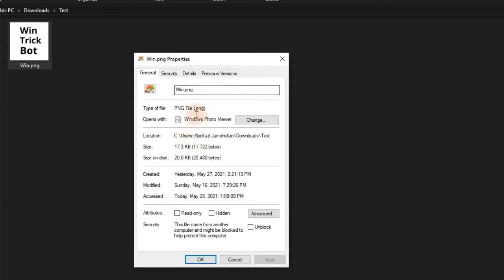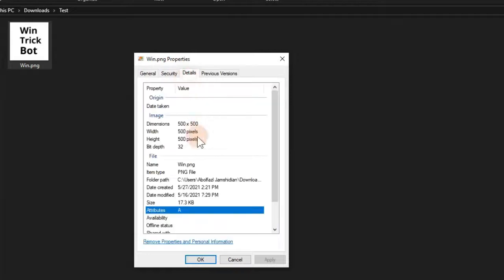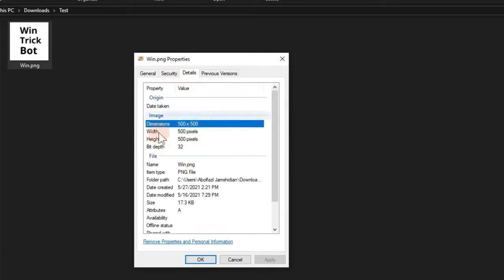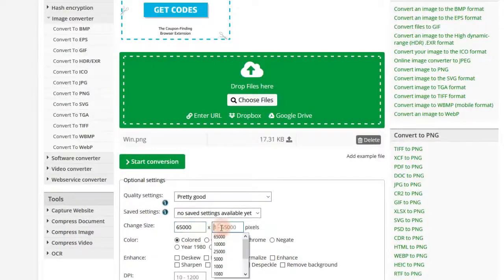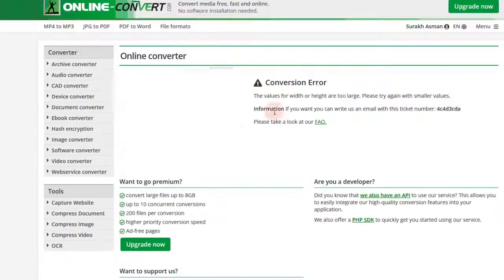How to make a 4 gigapixel image? 😱 Method 2021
⭐ In this video you will learn to create a 4 gigapixel photo online using any device. After completing all the steps, you will have a 65,000 square pixel image with a total of more than 4.2 billion pixels.

⭐ I was not able to run this photo on my computer, but you can download this photo from this link and test whether it opens for you or not.

For example, I explained in the video that you can not do this for a normal photo because the site gives you an error and you must first convert your photo to a SVG file.

⚡ Timing:
00:00 - Introduction
00:30 - Start training
02:22 - Conclusion

🔵 Continue in the next video